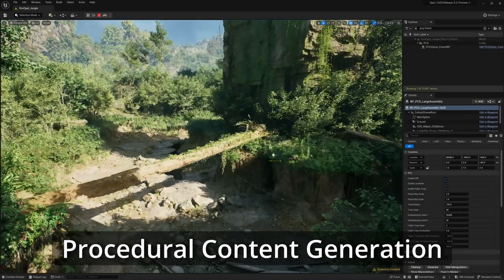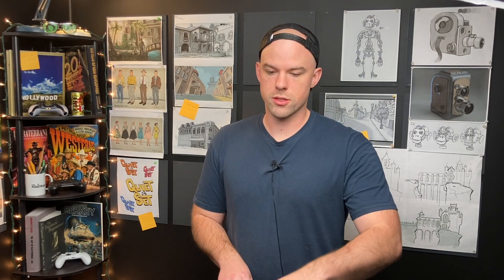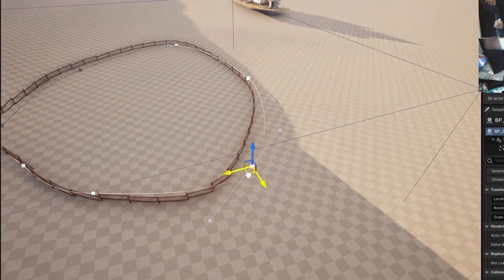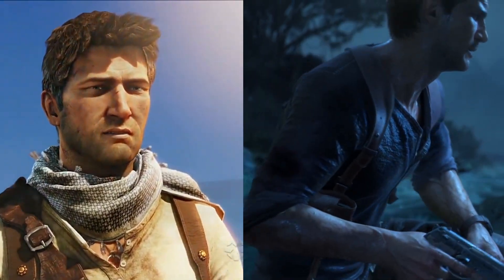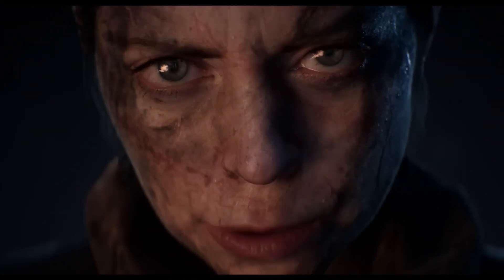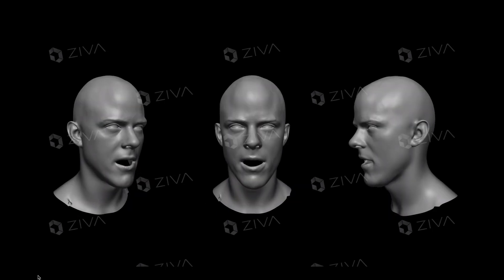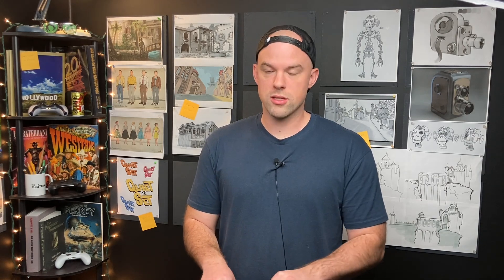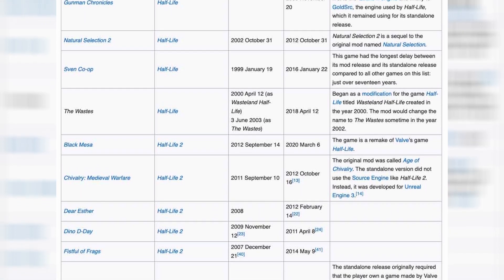Devs React to Unreal Engine 5.2 - The Future of Games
Indie game developers react to Unreal Engine 5.2.